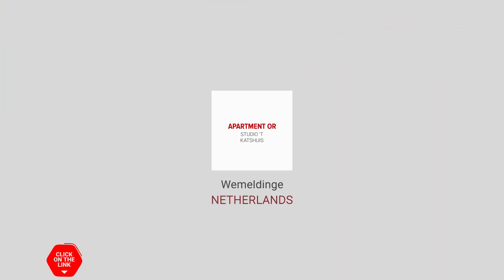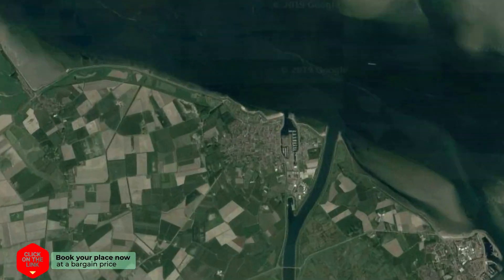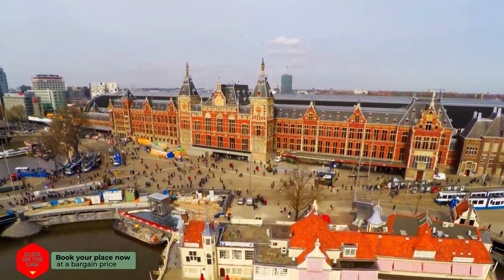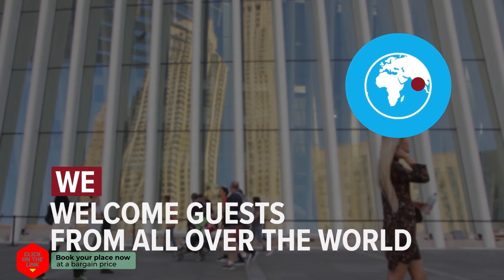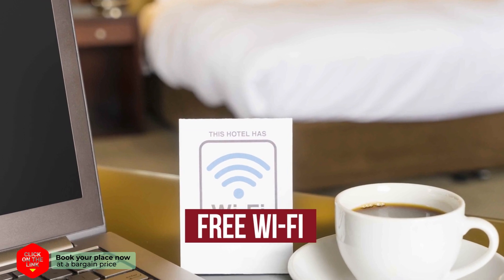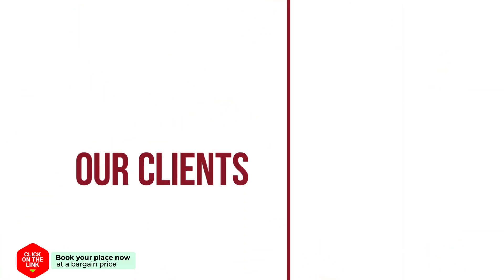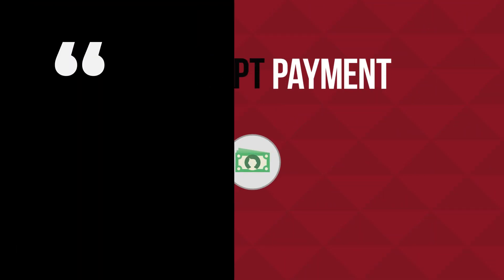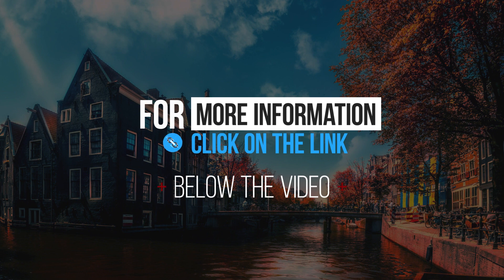Apartment or Studio 't Katshuis hotel review | Hotels in Wemeldinge | Netherlands Hotels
Apartment or Studio 't Katshuis hotel video review. Hotels in Wemeldinge, european 3 stars hotels.